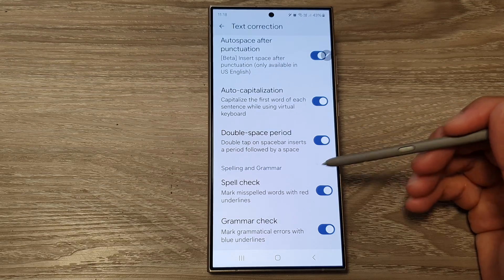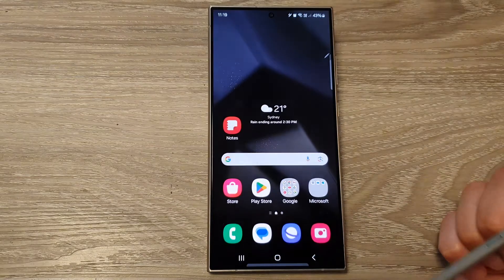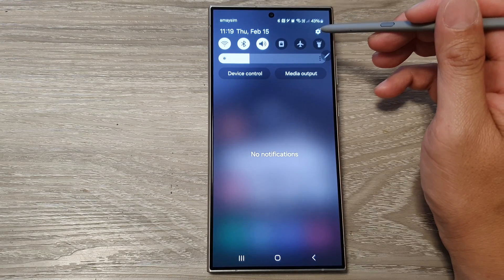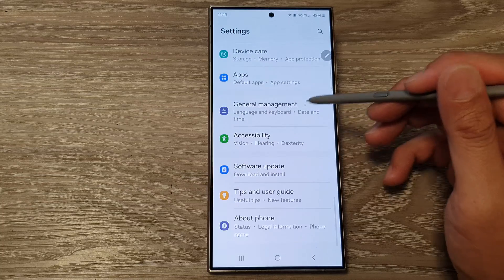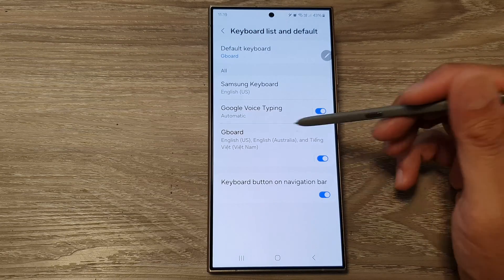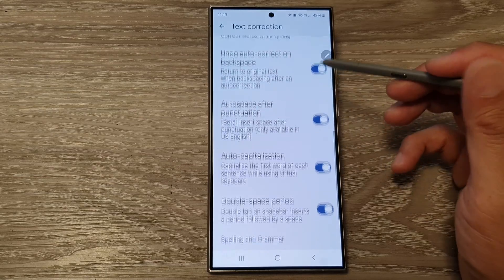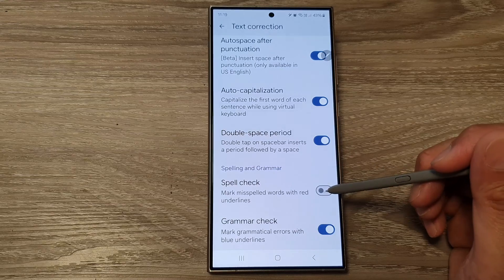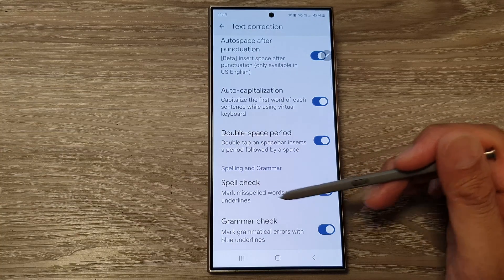Galaxy S24/S24+/Ultra: How to Enable/Disable SPELL CHECK For Google Keyboard/GBoard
Unlock the full potential of your Samsung Galaxy S24, S24+, or Ultra with this step-by-step guide on managing spell check settings for Gboard! Whether you're a seasoned Android user or just getting started, optimizing your typing experience is crucial. In this tutorial, we'll show you how to effortlessly enable or disable spell check on Gboard, tailored specifically for the Android 14 operating system. Don't let autocorrect mishaps ruin your messages - take control today!